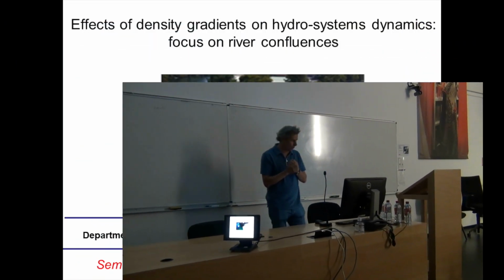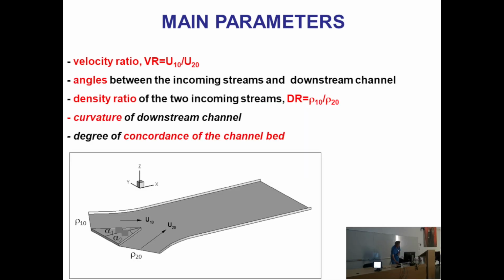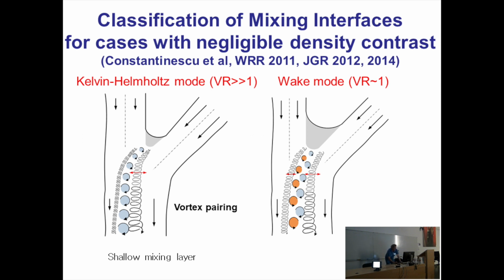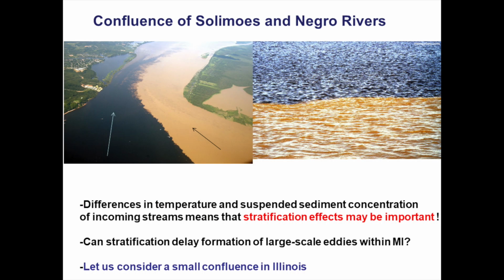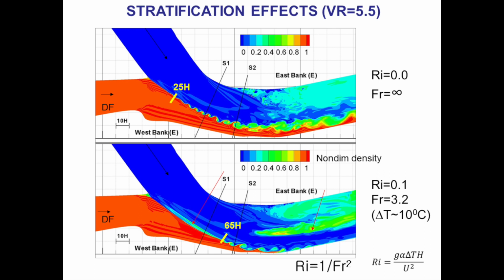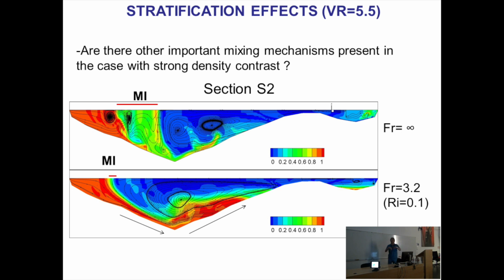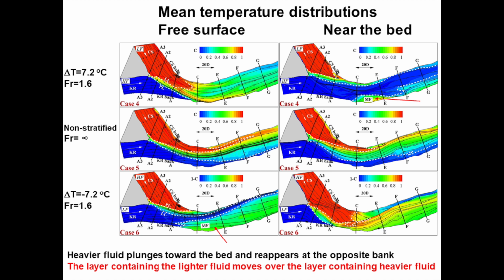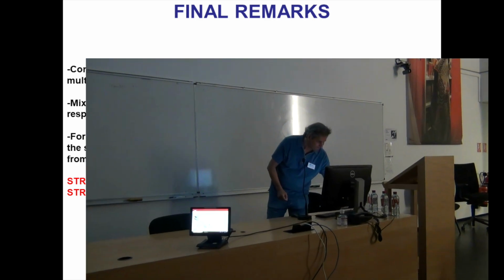Effect of density gradients on the functioning of hydrosystems: focus on river confluences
By George S. Constantinescu, University of Iowa
Seminar on River Temperature, 19 June 2023